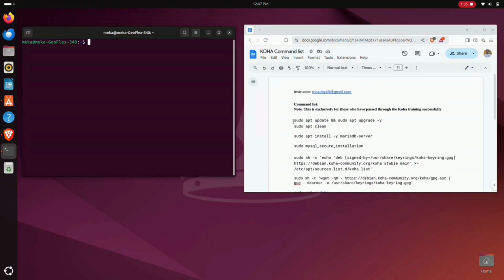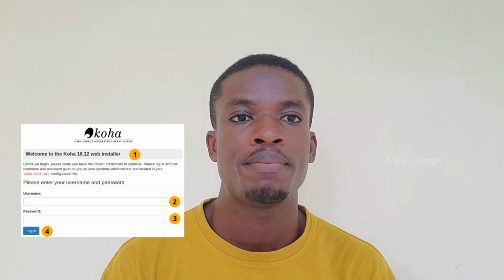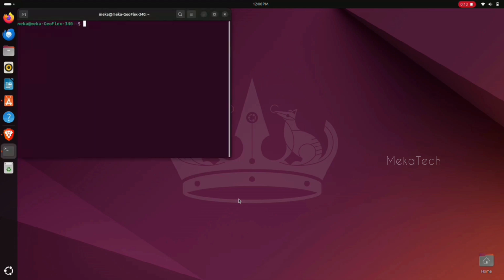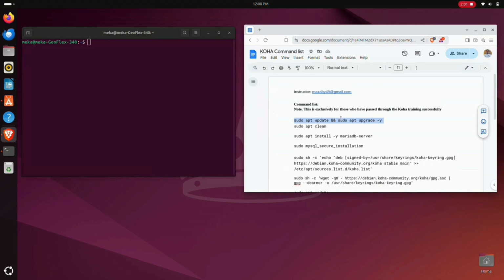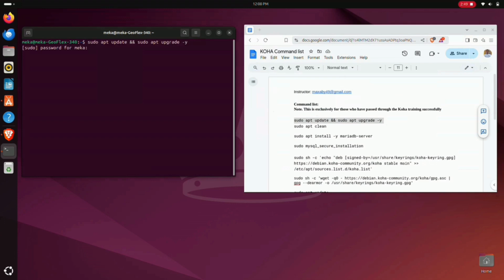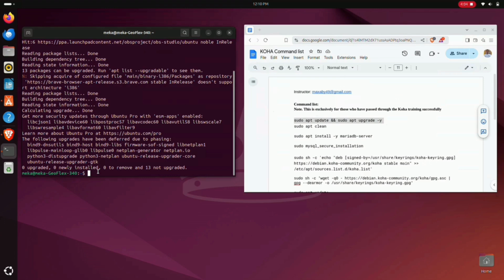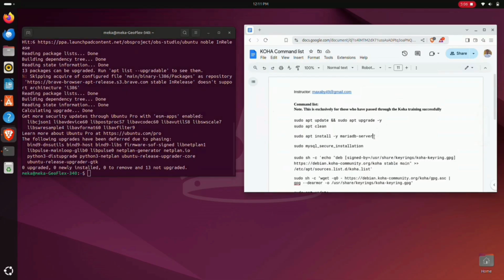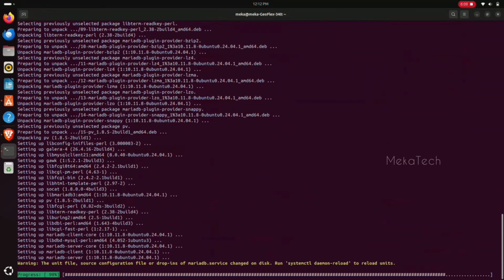How To Install Koha | MariaDB Installation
This video tutorial walks you through the installation of MariaDB, a dependency for Koha